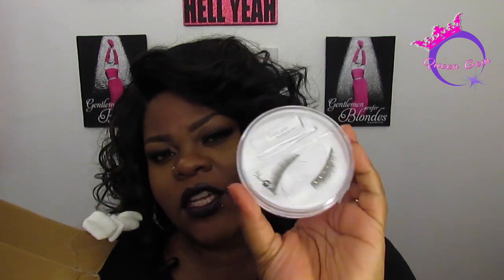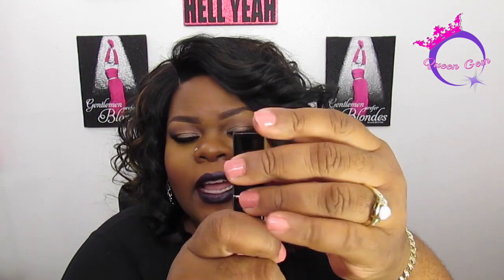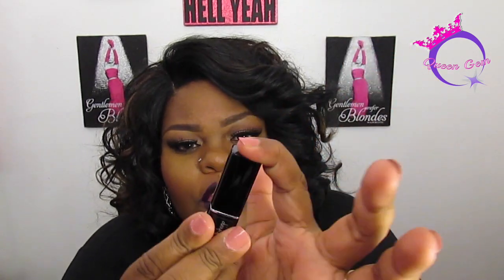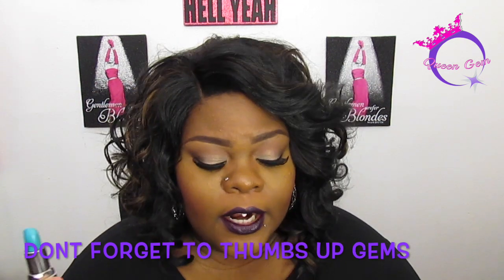Blacksheep Cosmetics | Lipstick Swatches & Review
💎💎💎 Gems Beauty Box

💎 Check Out Blacksheep Cosmetics Here

💎Lipstick Combo

💎Things I Am Wearing:
Sliver Hoops-Walmart

💎 Hair Info
Friday Night Hair Gls 53

💎 Like My Contacts In this Video? Shop Pinky Paradise

BabyTigga23 (it can be stacked if you buy more than one pair of lens)

💎 Check Out Some Of My Recent Videos Gems

(Serious Business Inquries Only All Comments Or Video Questions Leave In Comments Below)

Mstiggaxox

QueenGemBeauty